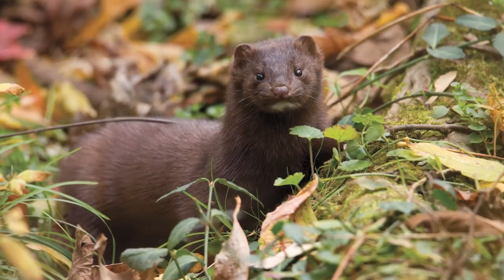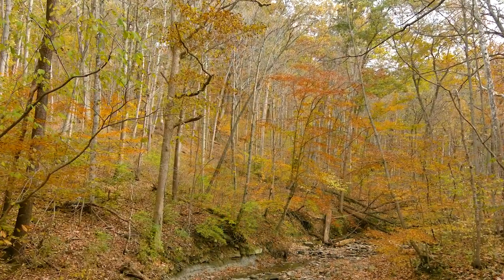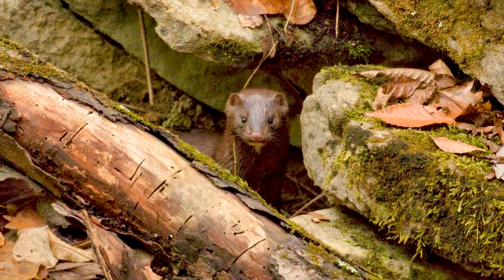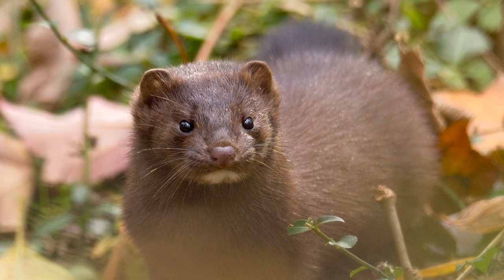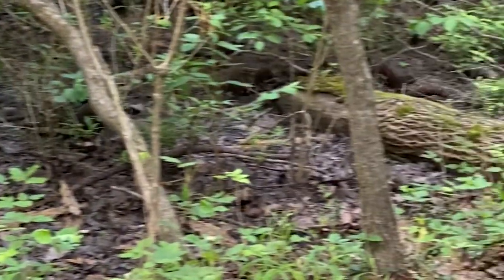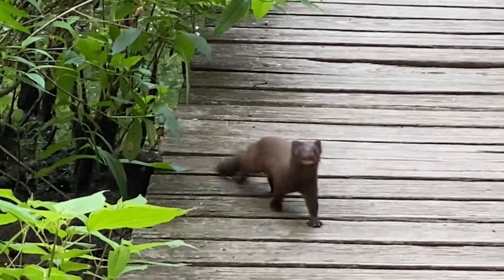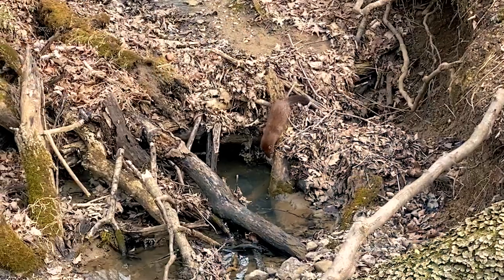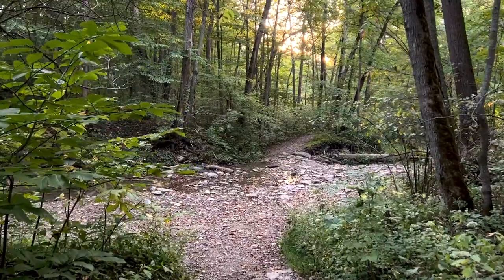Protect the Home of the American Mink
Donate to keep our 1,800 acres a healthy ecosystem and home for wildlife.

Have you been lucky enough to spot a mink while out hiking early in the morning or at dusk when these adorable critters are most active?

A member of the weasel family, the mink is right at home at Cincinnati Nature Center because our land management practices provide them with the healthy forests, fields, and waterways they need to thrive.

Clean water free of pollutants is especially critical because minks spend a lot of their time hunting in and near the water’s edge. These partially web-footed predators are an important part of the ecosystem helping to keep populations of small rodents and amphibians in check.

They’re also pretty darn cute!

Please give today to help us protect Their Home. Our Haven.